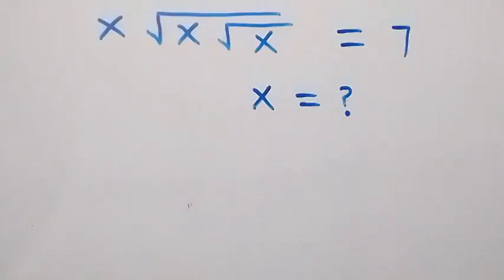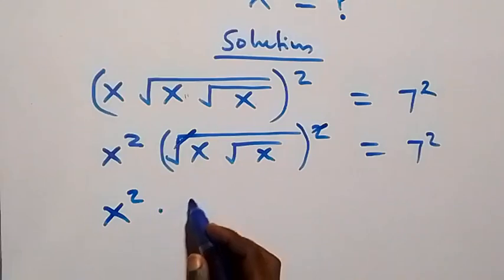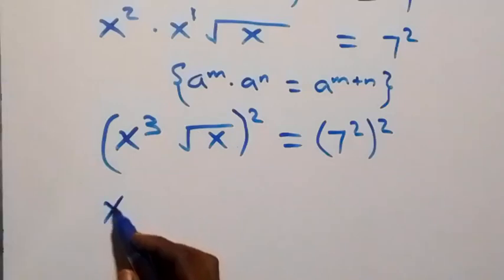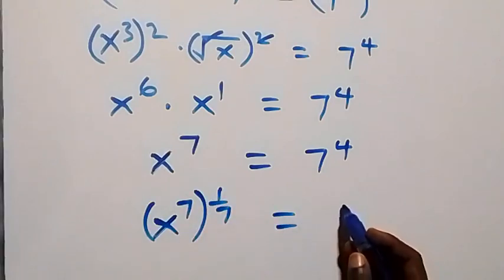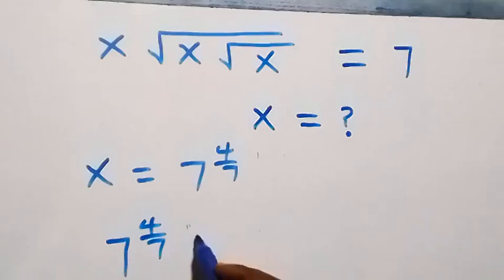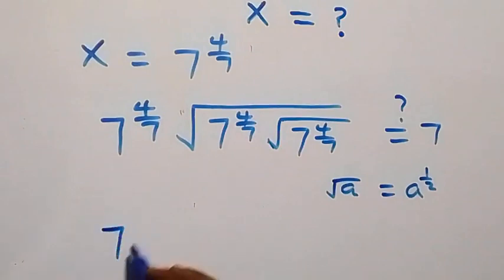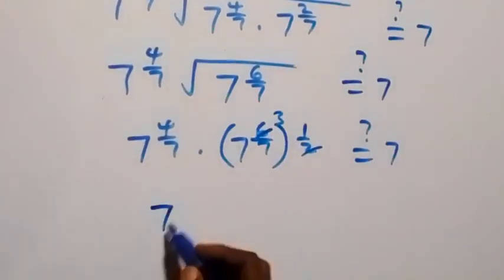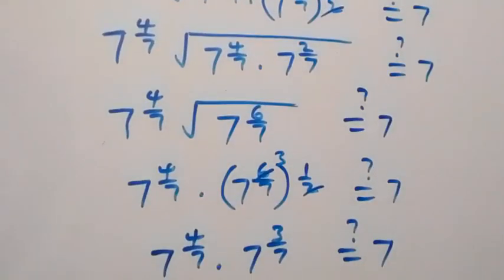Math Olympiad Algebra Problem | Find the Value of X